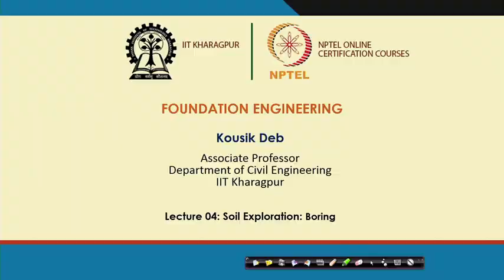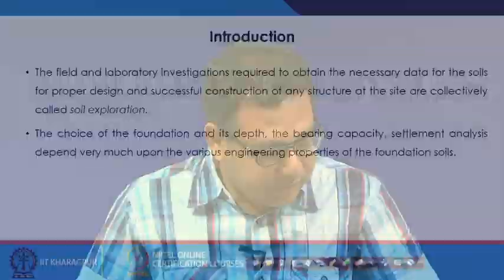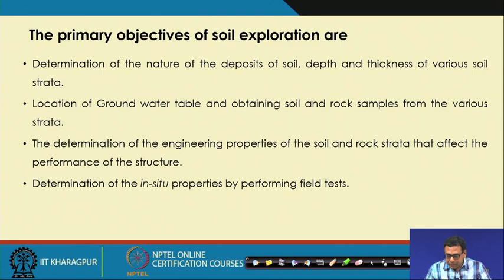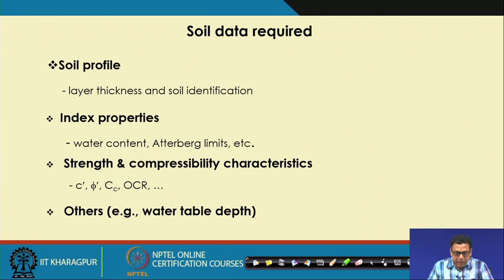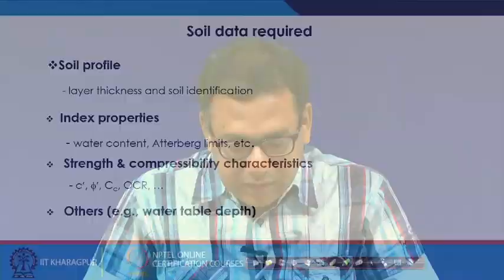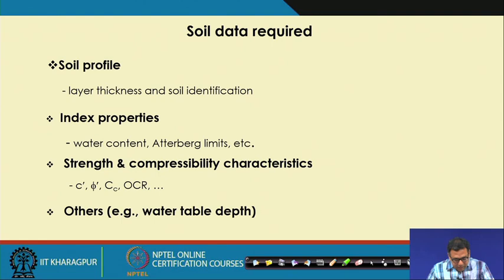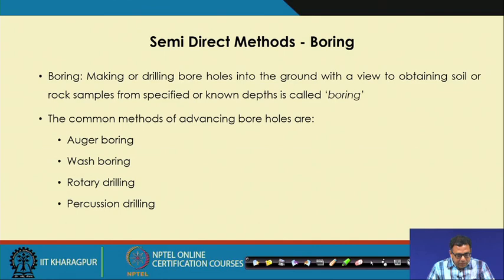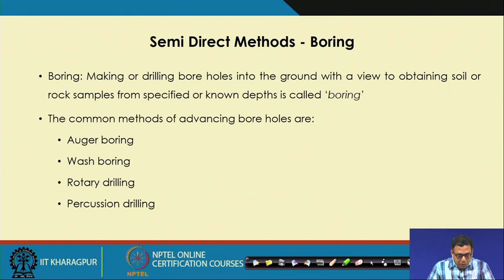Lecture 4 : Soil Exploration - Boring